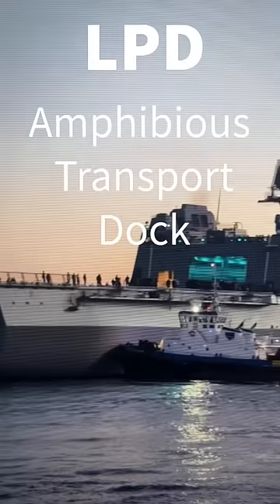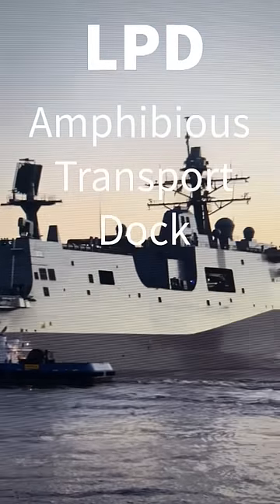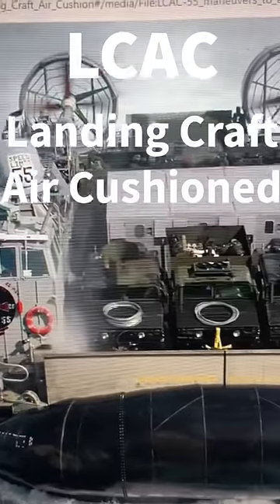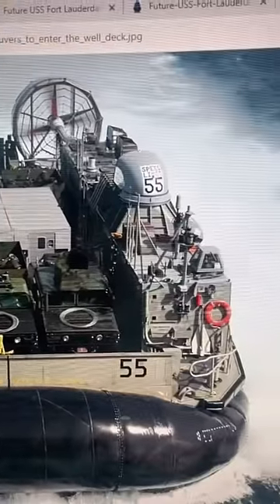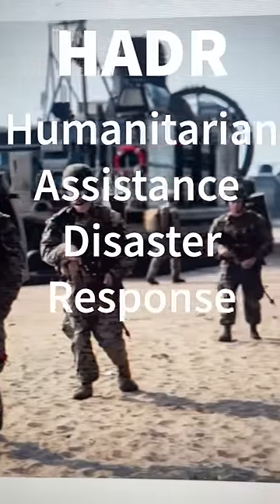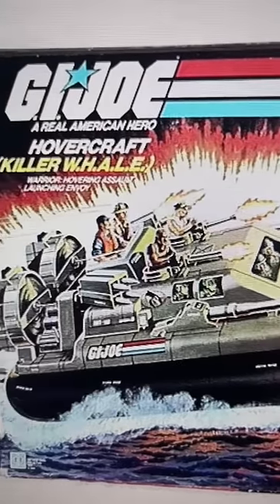How do Marines Perform Amphibious Humanitarian Response?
Marines and the Amphibious Transport Docks of the US Navy are major components in the ability for the US to deliver humanitarian aid to those who need it.  Each LCD has its own Air wing and amphibious capabilities, engineers and medical services that allow Marines to quickly establish a base of operations and provide humanitarian relief.

8705 Colesville Rd.
Suite 249
Silver Spring, MD 20910
USA